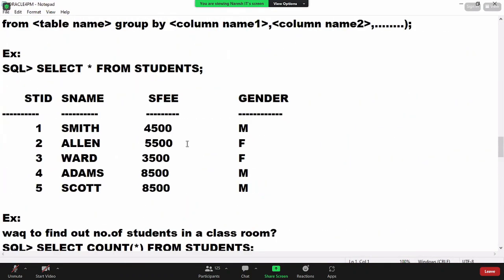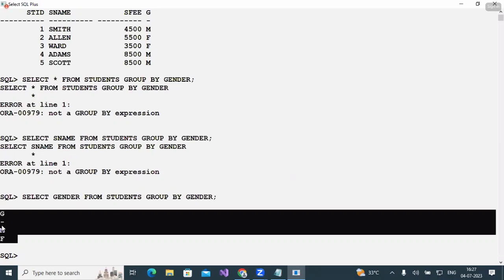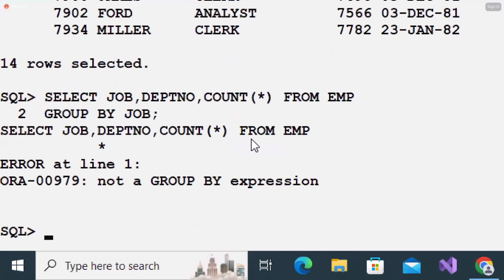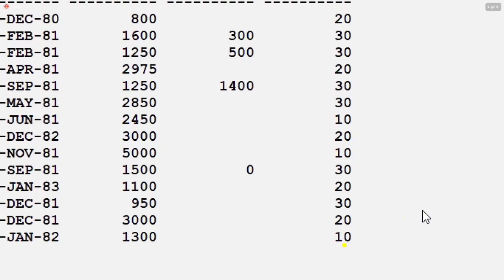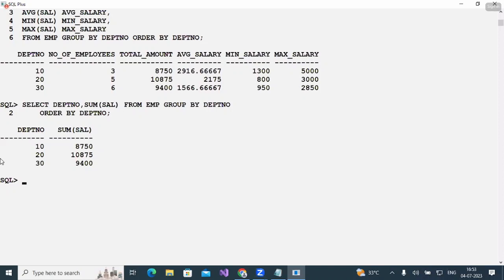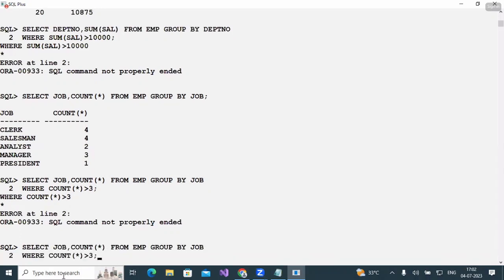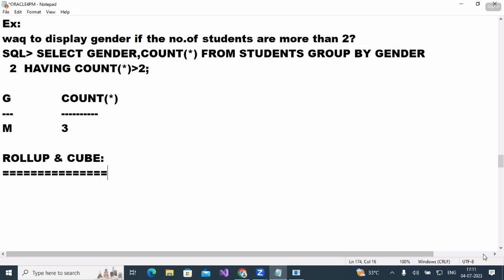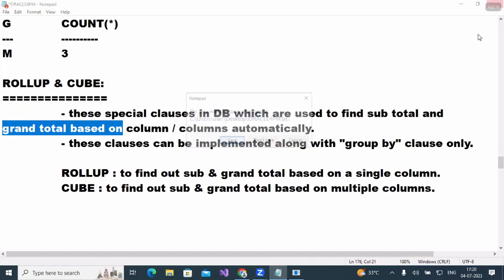ORACLE DATABASE | ITWORLD | 2023 07 04